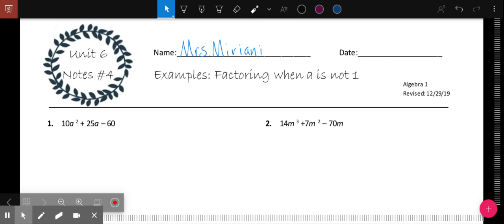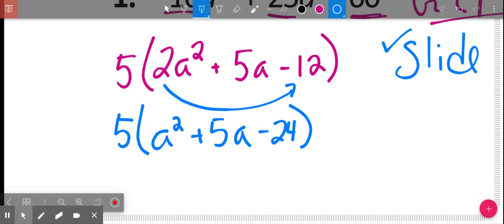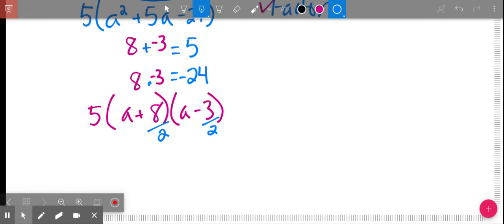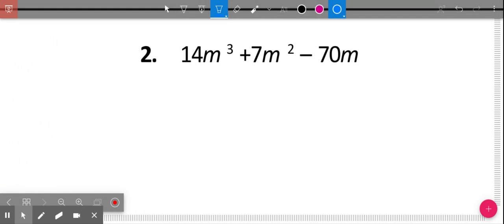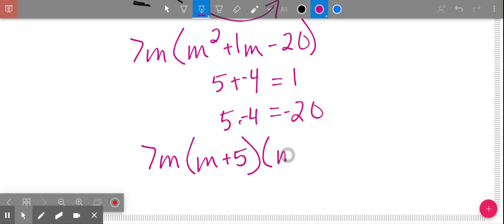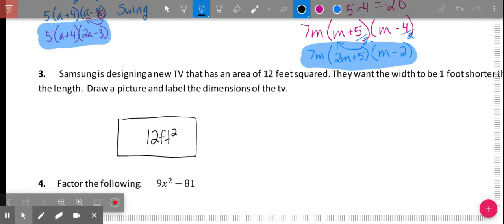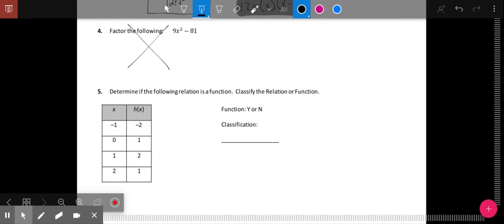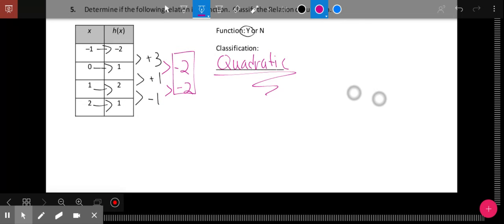6.3 Examples - Factoring when a is not 1